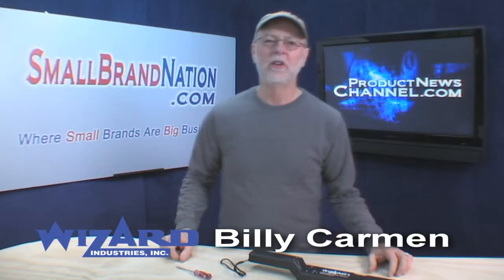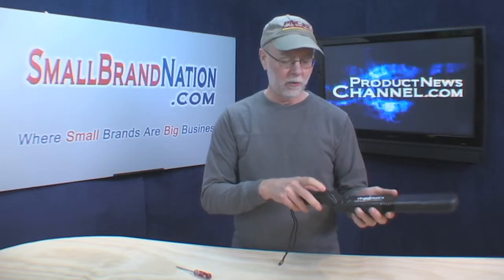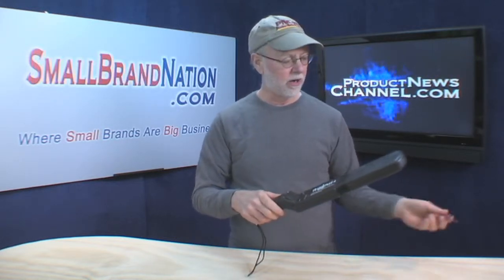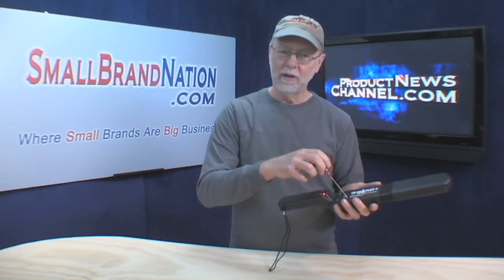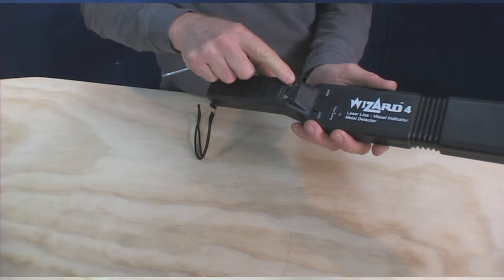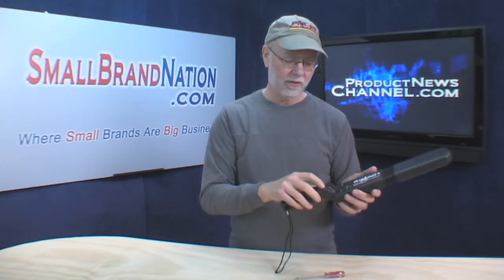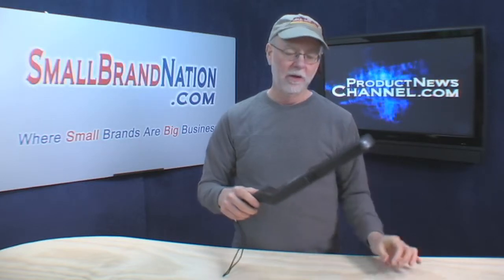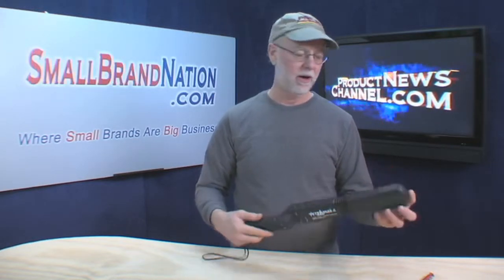Lumber Wizard 4 Woodworking Metal Detector Tuning Instructions